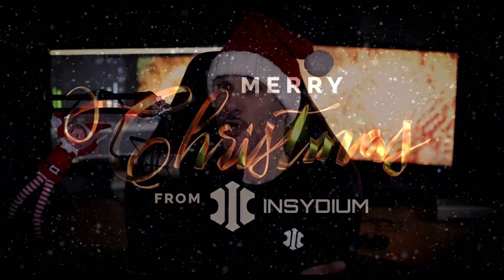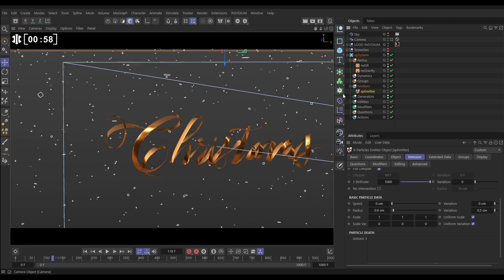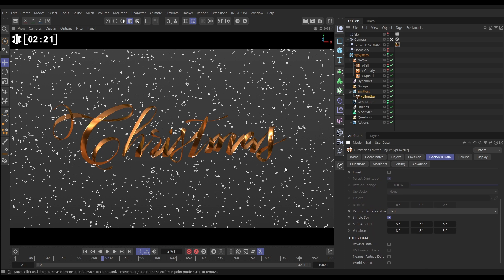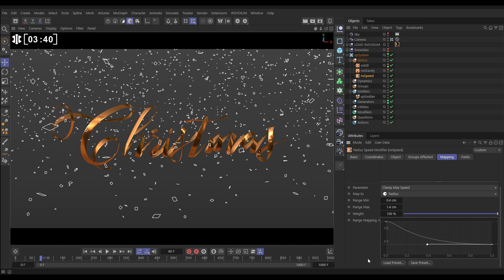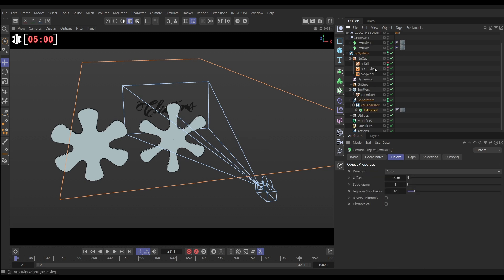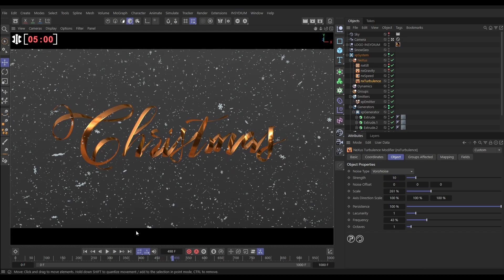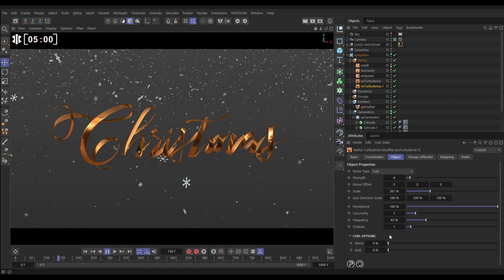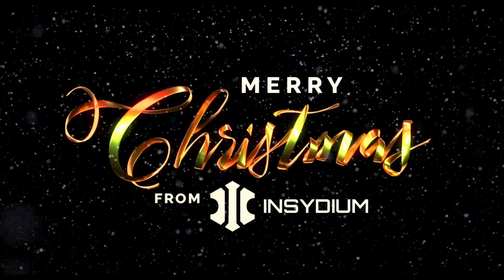Top Tip Tuesday! - NeXus Snow Rig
In today's Top Tip Tuesday, we've created a Christmas Special edition!

In this Top Tip, we'll demonstrate how to create a realistic rig for animating falling snow, by setting custom speed limits, using data mapping, for variation in the snowflake movement.

We will also show you how to generate efficient snowflake geometry, for fast simulations and viewport playback.